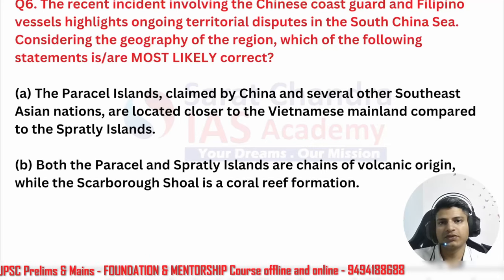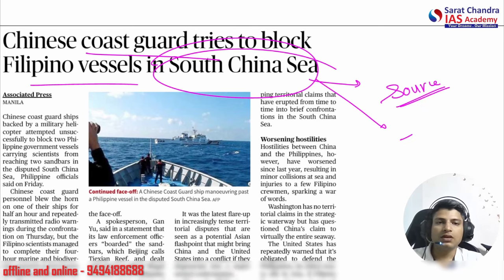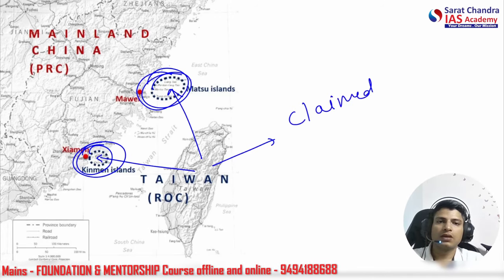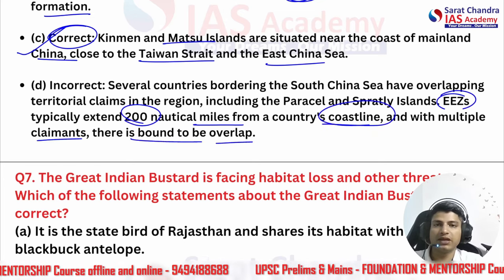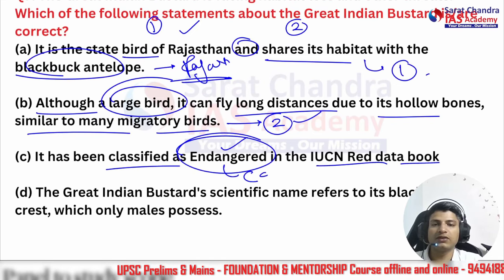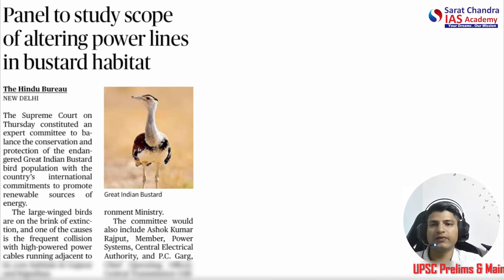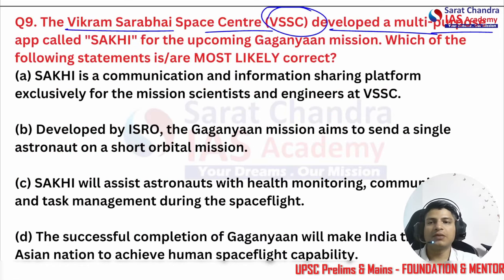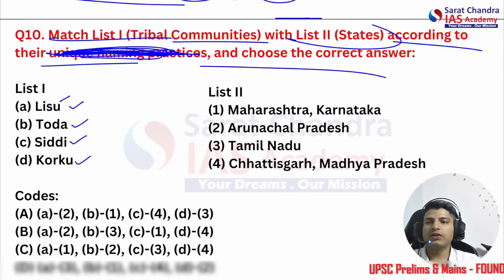TOP 10 QUESTIONS - PRELIMS (WITH SOURCE EXPLANATION)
1) UPSC Civil Services Coaching ( We are the best top rated IAS Academy in Delhi, Hyderabad and Vijayawada, Andhra Pradesh by Times of India Excellence award)
2) UPSC CSE  Prelims Cum Mains Coaching in Classroom (Hyderabad, Vijayawada) and Online by expert faculty and IAS, IPS, IFS, IRS officers and Rankers
3) Prelims Crash course
4) CSAT Course
5) Prelims and Mains Test series (Online and offline) with evaluation and feedback on same day by expert faculty